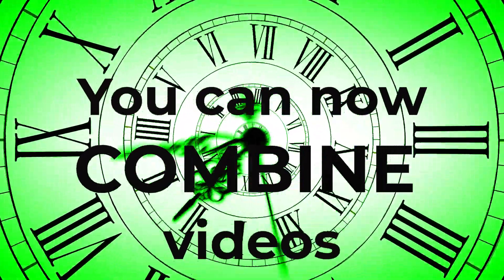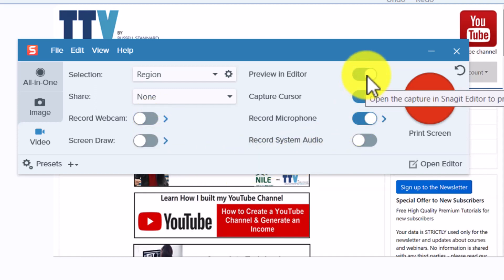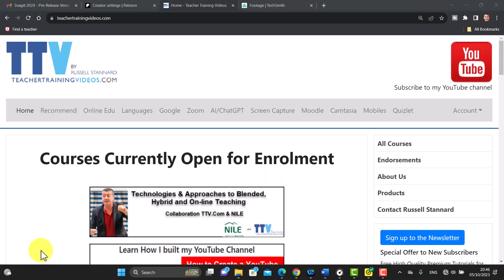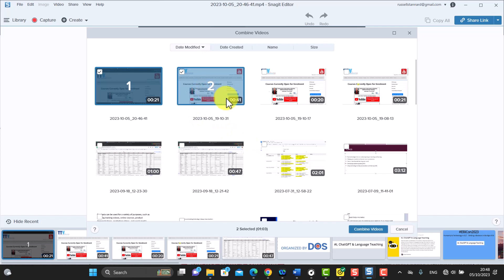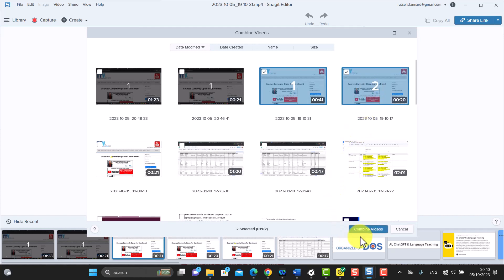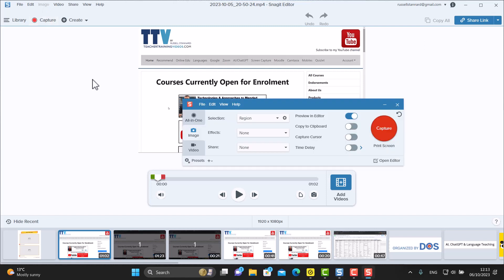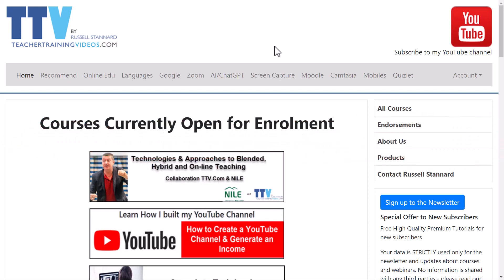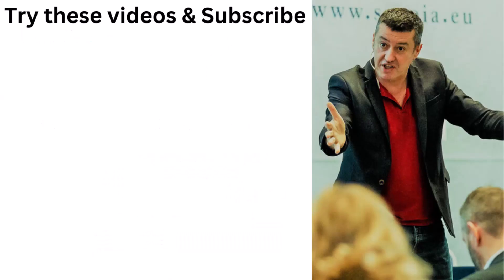Snagit2024 Major Update: How To Combine Videos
Snagit2024 now allows you to combine and edit multiple videos. This is a major update.

00:00 Snagit 2024 update
01:07 Snagit 2024 new features
03:15 Snagit 2024 Combining videos
06:50 Snagit 2024 Thanks for watching

Snagit 2024 is finally here and it has a major update that I think many teachers will find really interesting. You can now combine videos together. This was always something that didn't exist in previous copies of Snagit. And it is really good to see this new update here. On my website Snagit is one of the most popular technologies. Indeed it has often been voted the number one technology for teachers. In this video, I'm going to focus on this new functionality. We're going to look at different ways that you combine videos together. And I'll also take you through some of the key features when you make a screen capture video. Remember, it's also possible to screen capture with your webcam. You can of course, include your audio but you can also include the audio of the computer. You can also draw on the screen as you're making your videos. And of course once you've made your video, it's very very easy to then share it. You can either save the video onto your computer as an mp4 file, or if not, you can upload your video onto the vizient video repository and then share a link for me Snagit is a tool that I've been working with since about 2006 I absolutely love it. And my teachers really like it too. One of the reasons it's so popular is because it can do so many things. For example, when you work with Snagit you've got video capture but you've also got image capture Snagit 2024 has got all the same image capture functionality as previous tools. There are many things you can do because you can image capture something and then augment that image combine images together, add text add arrows add shapes onto the screen. You can even combine two or three pictures together into one picture. You can also use Snagit 2024 to create infographics. it really is one of the most versatile technologies that I've ever worked with And it is a tool that I practically use every single day.